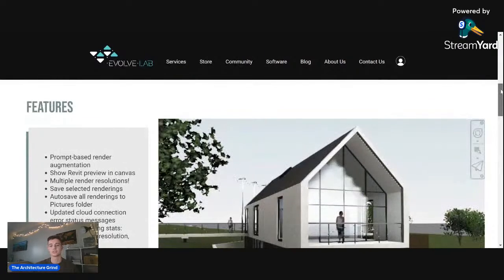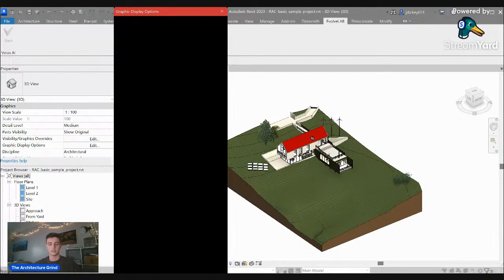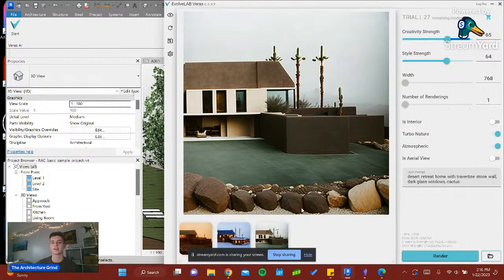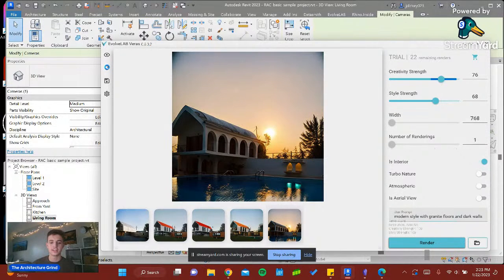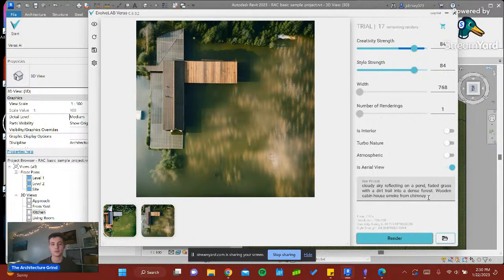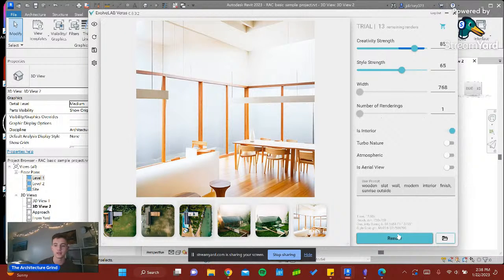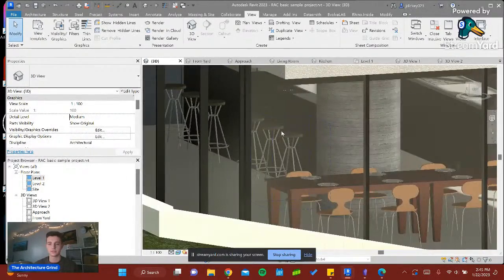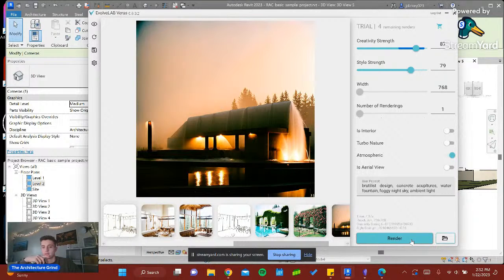How to CREATE A.I Renders directly from your REVIT MODEL | Veras AI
In this video we’ll be looking at generating AI renders directly in Revit using the Verais AI plugin from Evolve labs.